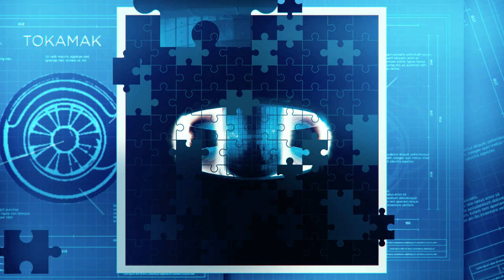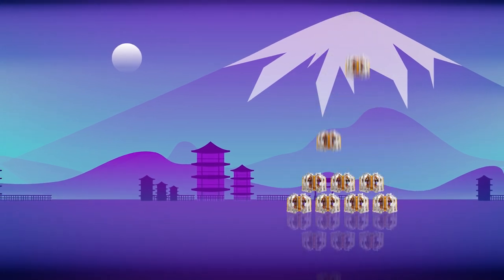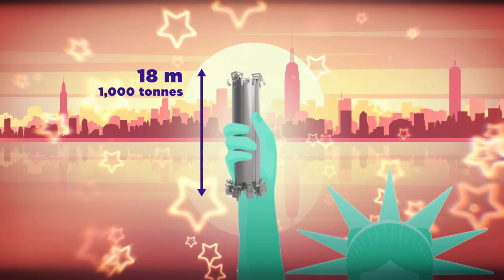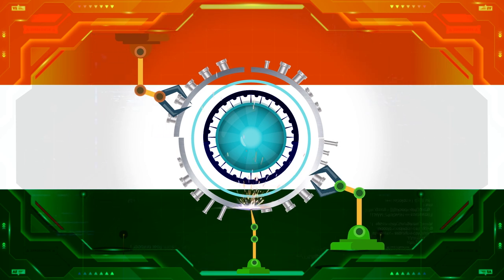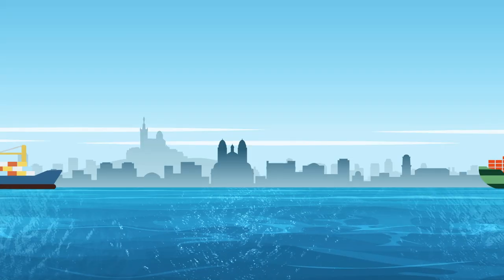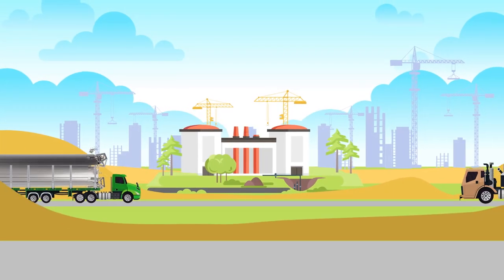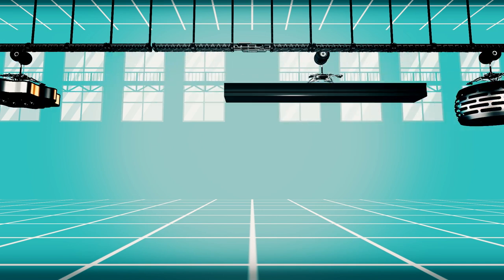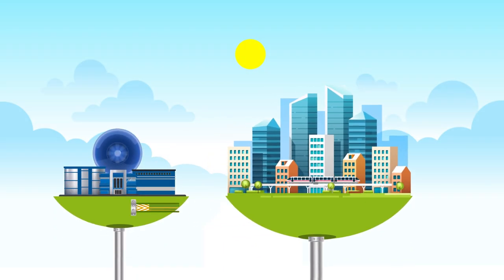ITER, the world's largest Erector set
New! English voiceover version.

The third design motion video explains ITER's system of in-kind procurement, or how program members are contributing components and industrial systems, or (for Europe) buildings. This unique procurement sharing program has an important purpose, allowing all Members to gain direct industrial experience in key fusion technologies. By participating in ITER, the Members are also preparing their scientific, technological and industrial infrastructure at home for the step after ITER—a demonstration fusion reactor.